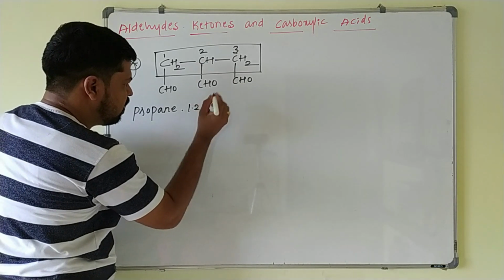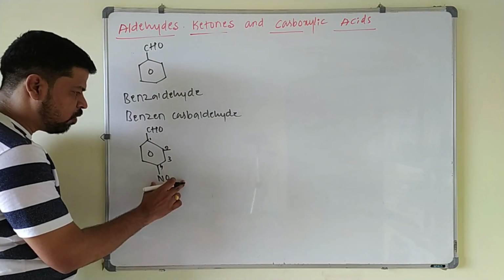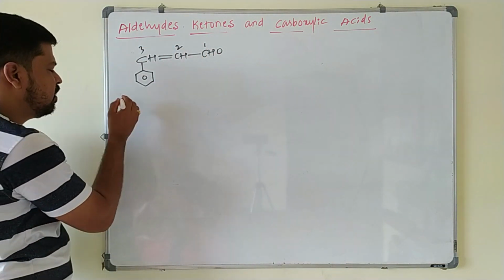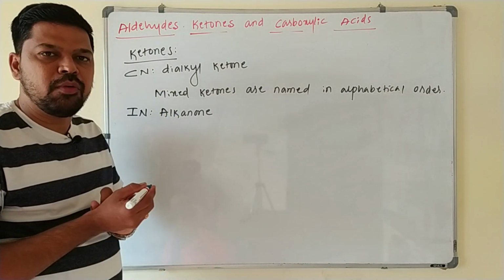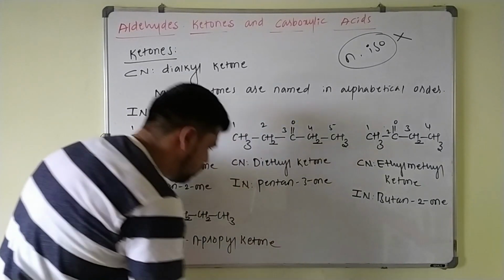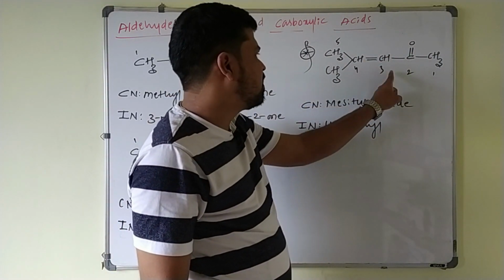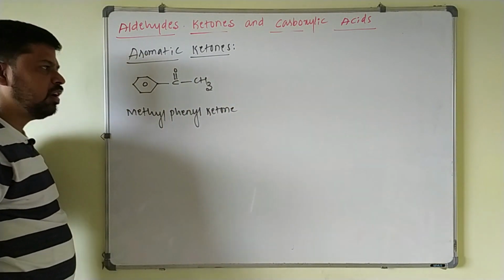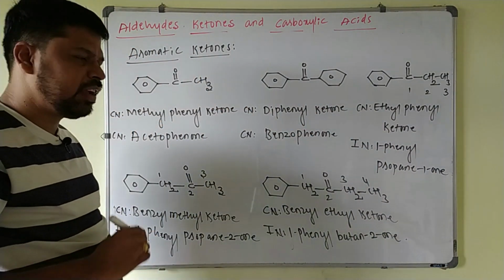L#2 | ALDEHYDES KETONES AND CARBOXYLIC ACIDS | BY EFFORTLESS CHEMISTRY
CLASS 12, CHEMISTRY, ALDEHYDES KETONES AND CARBOXYLIC ACIDS,  NAMING, METHODS OF PREPARATION OF ALDEHYDES AND KETONES, BY EFFORTLESS CHEMISTRY